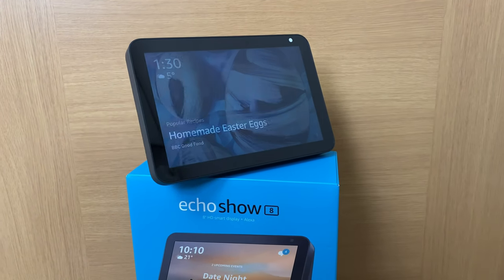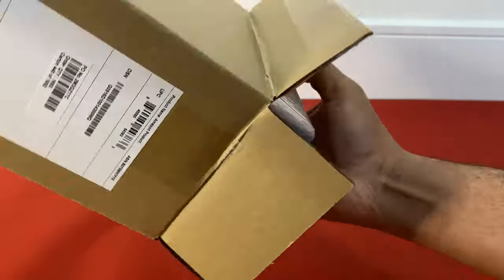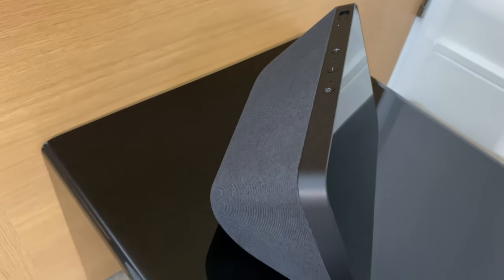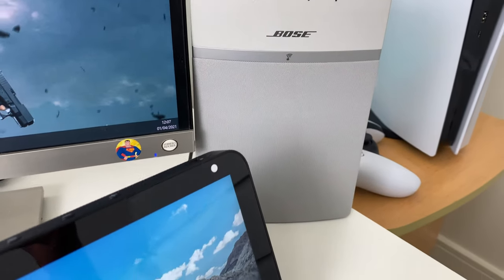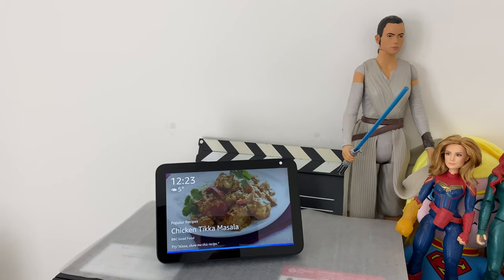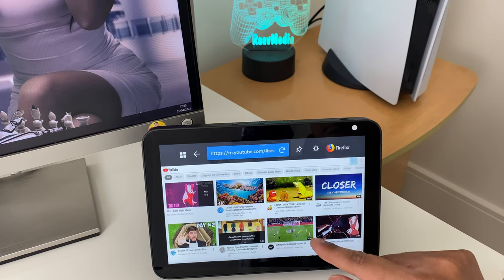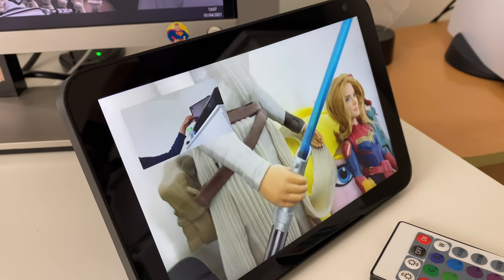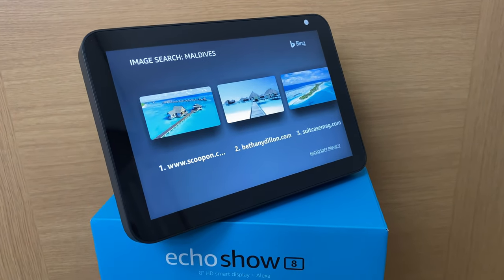Amazon Echo Show 8 - Is It Worth It ??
Amazon Echo Show 8 - Is It Worth It In 2021 | Lets look at the amazing smart speaker and home assistant Amazon Echo Show 8 | What does adding a screen does to Alexa smart home assistant? Is this smart speaker with a screen worth it in 2021? What sort of smart home accessories can you add to it, from smart wifi bulbs to smart plugs to the Ring Doorbell and even a Robot Vacuum Cleaner | Lets see what this truly versatile smart speaker with a touch screen display can do in this unboxing and detailed review video.

Latest Deals on Amazon Echo Show 8 Speaker:

Echo Dot 3rd Gen: